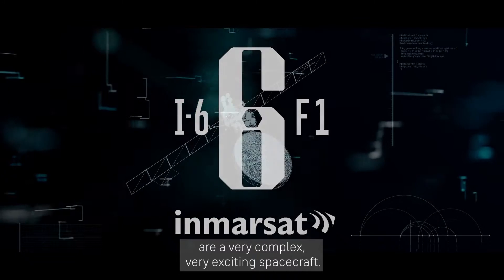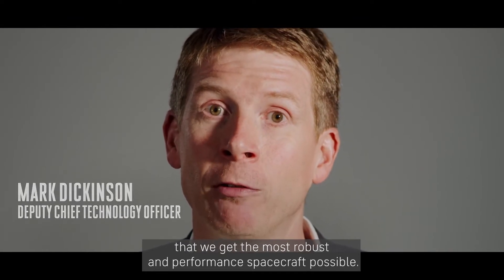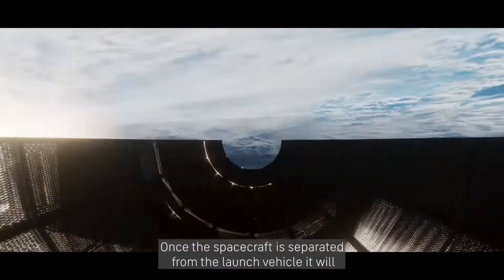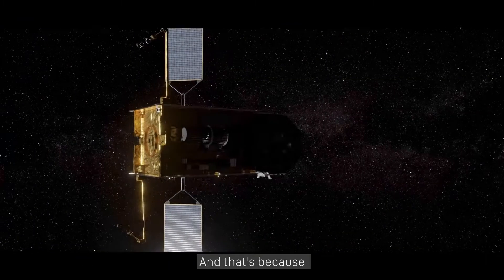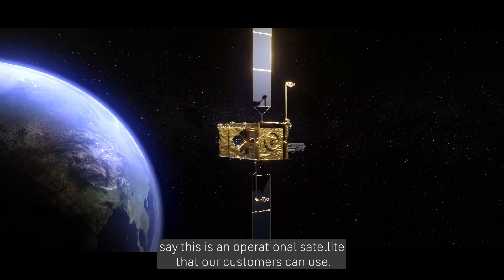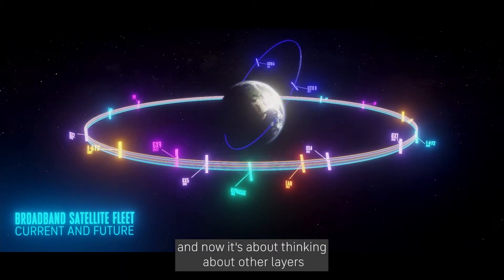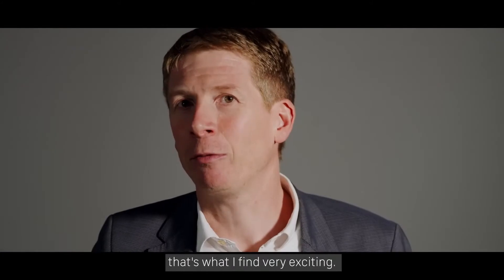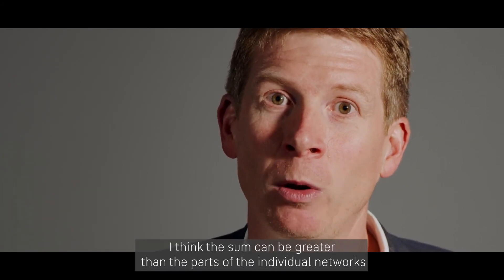The road to GEO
What happens after I- F1 launch? Inmarsat’s VP Space Segment and Deputy CTO, Mark Dickinson, explains its journey to geostationary orbit 36,0000 km above Earth, and how it will deliver next generation services for our customers and the smart network of the future, Inmarsat ORCHESTRA.